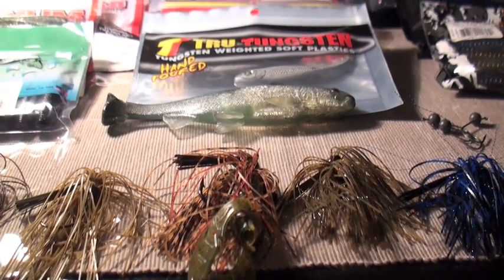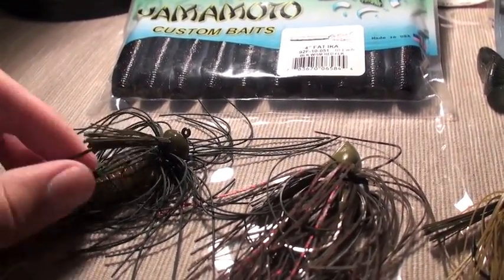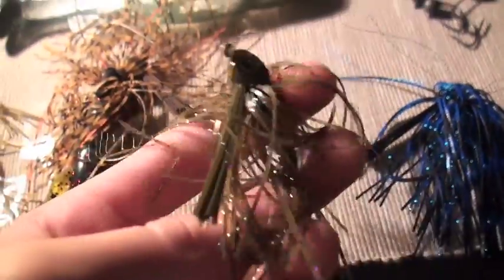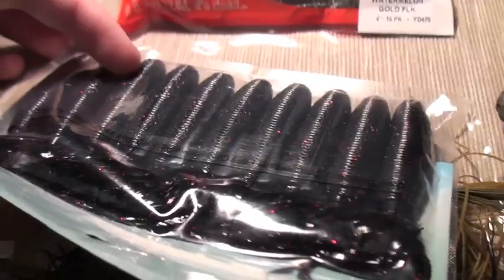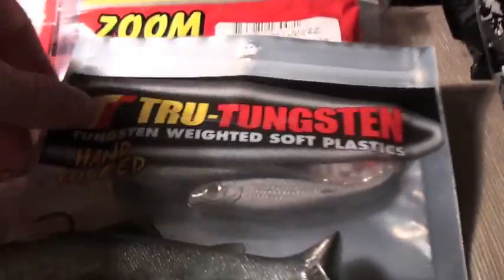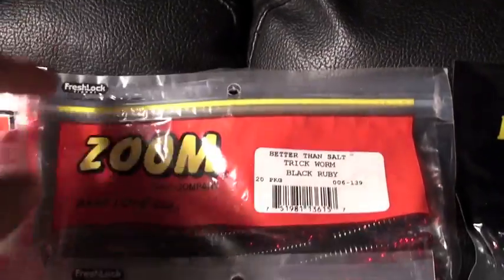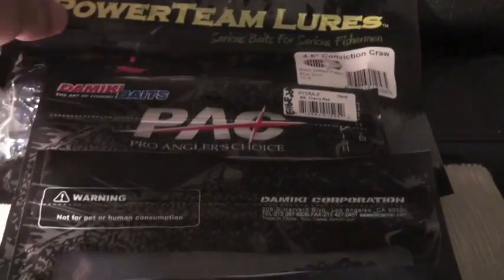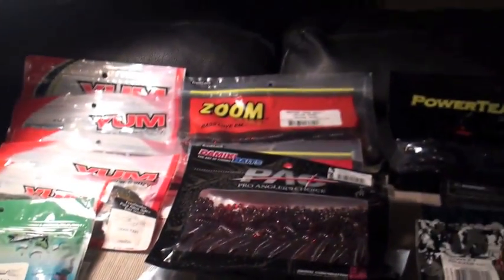New Lures and a New Start!